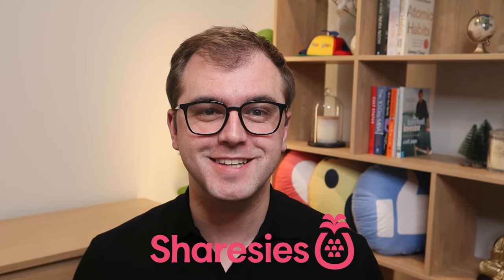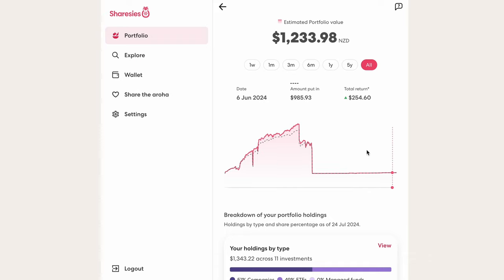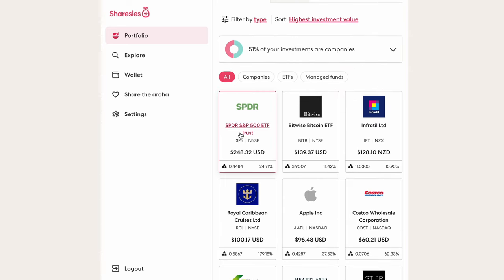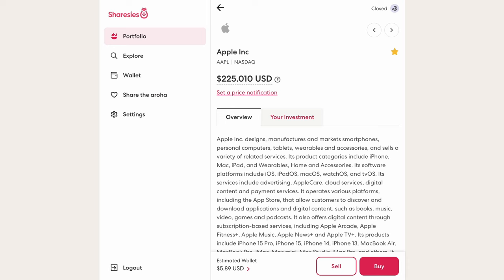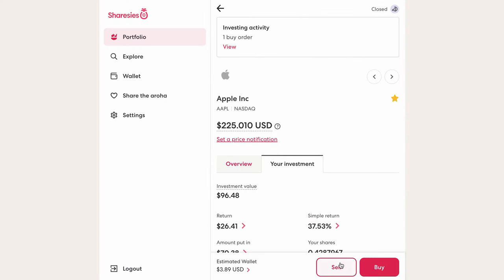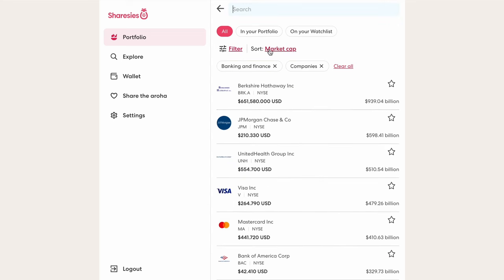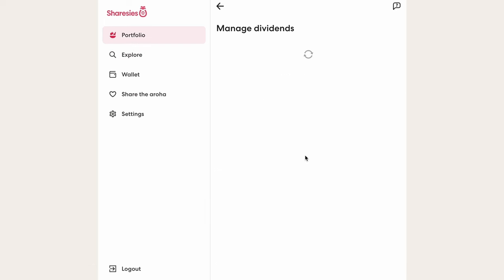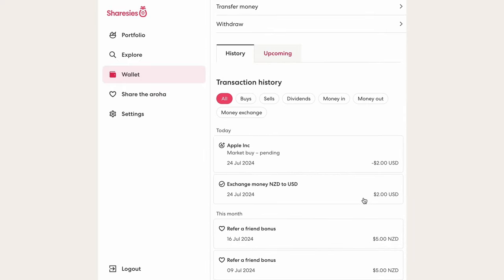Sharesies 101 - Beginner To Expert Stock Investing In 2024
Sharesies is New Zealand's largest low-cost investment portal with over 600,000 users and 8,000 investments in the USA, Australia and New Zealand. Investing in the stock market is one of the best ways to build wealth over a lifetime, pegging your wealth to the performance of the companies you invest in. Buying shares means you're buying a part ownership in the companies, and Sharesies is a super simple platform to get started.

// TIMESTAMPS
► 0:00      Intro
► 0:38      Setting Up Your Sharesies Account
► 1:30      Portfolio Screens
► 2:33      Investment Screen
► 5:37      Apple Company Screen (1)
► 6:49      Sharesies Fees
► 8:58      Apple Company Screen (2)
► 10:08    Buying and Selling Stocks
► 12:55    Screening Investments
► 14:05    Save, Kiwisaver, Kids Acc, Insure, Auto-Invest, DRP
► 17:28    Wallet Screens
► 19:23    Settings
► 19:45    Outro

Song: I'm Not Playing - Ballpoint